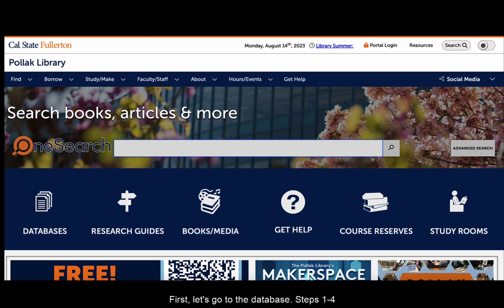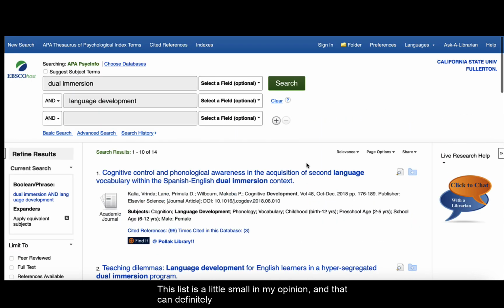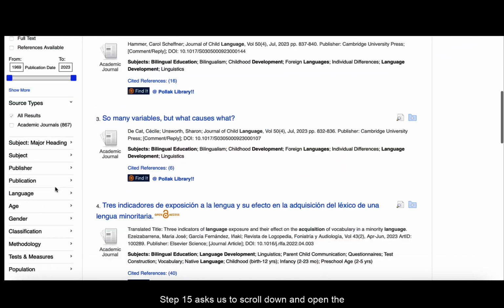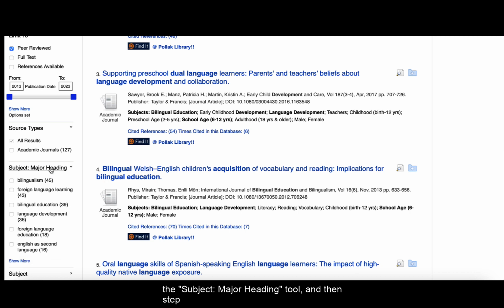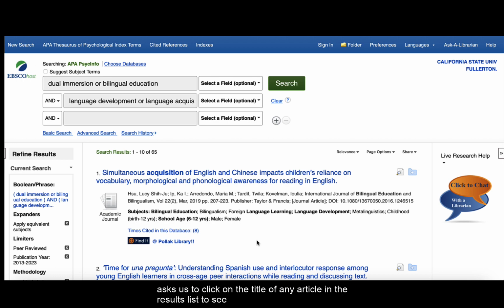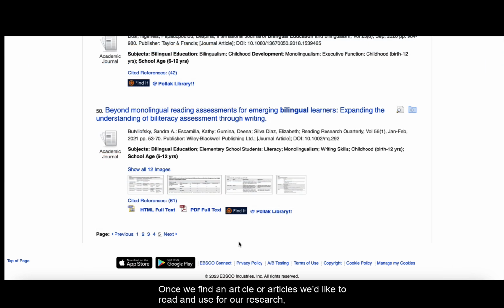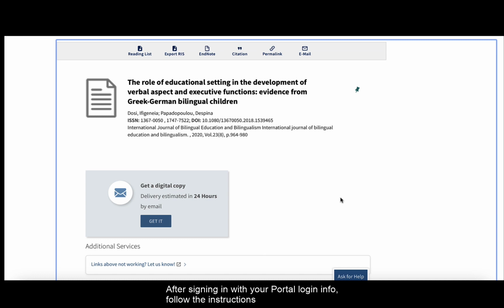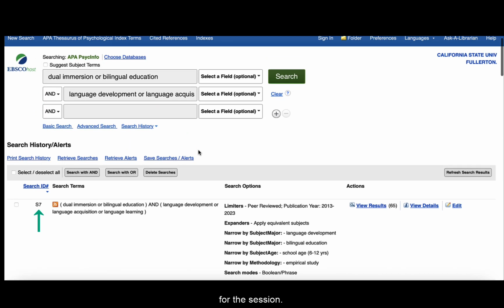CAS 301 APA PsycInfo Exercise Fall 2023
This video is a review of the CAS 301 APA PsycInfo exercise, updated for fall 2023.